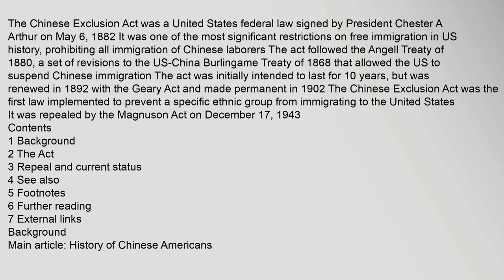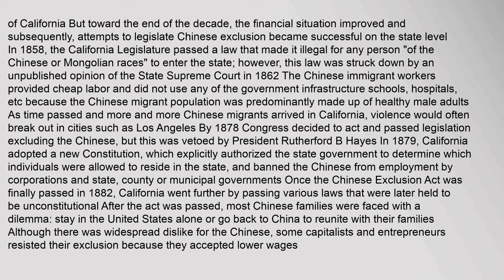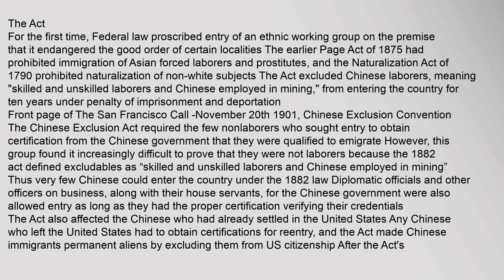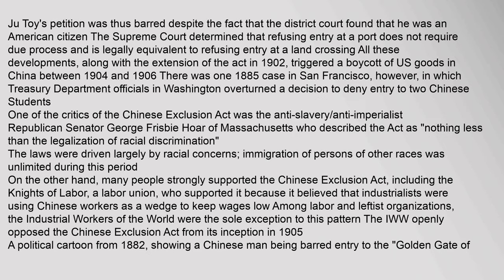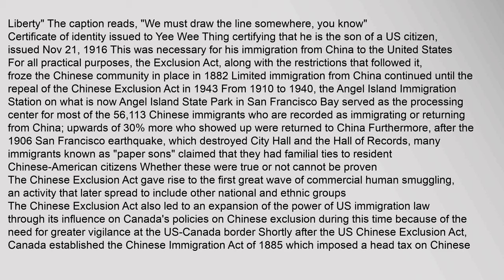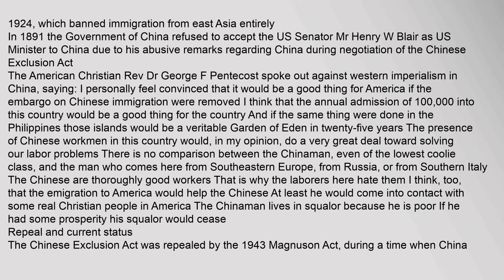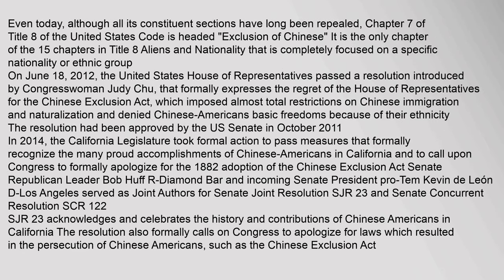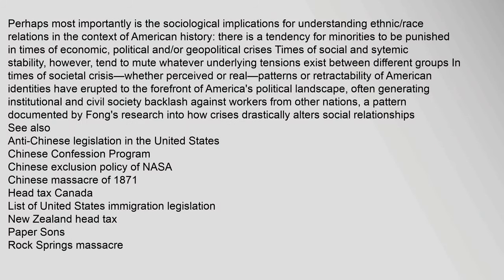Chinese Exclusion Act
Contents
1,Background
2,The,Act
3,Repeal,and,current,status
4,See,also
5,Footnotes
6,Further,reading
7,External,links
Background
Main,article:,History,of,Chinese,Americans